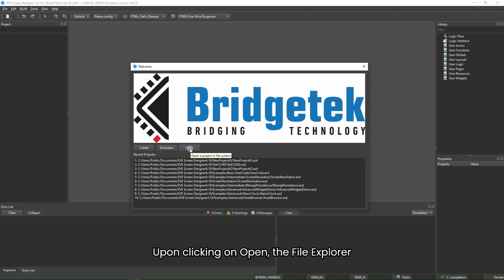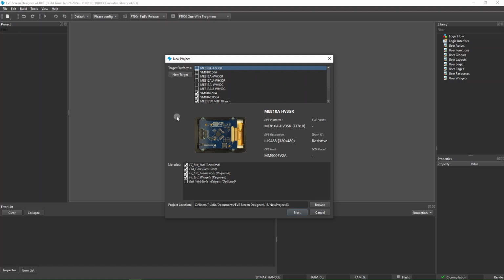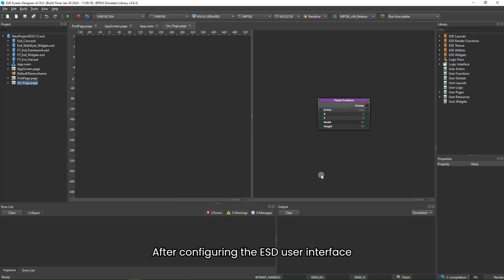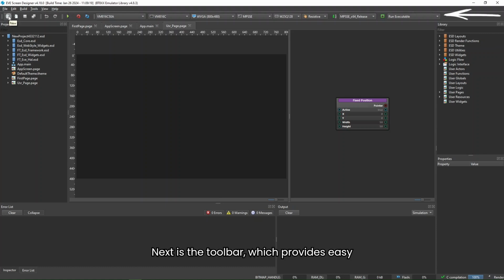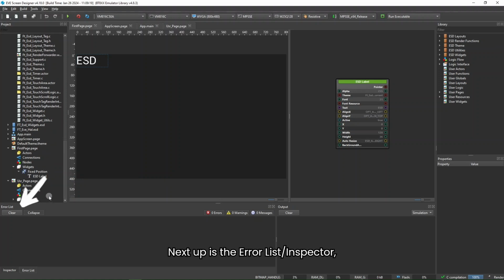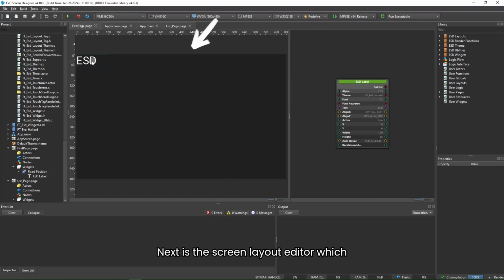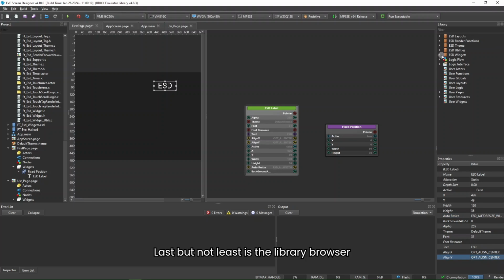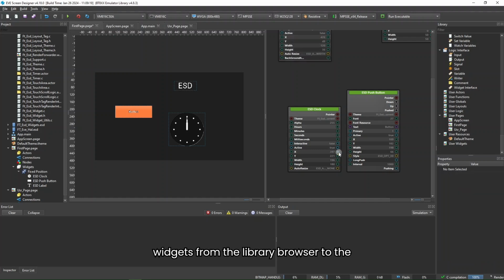Bridgetek - ESD - Intro to ESD GUI v2